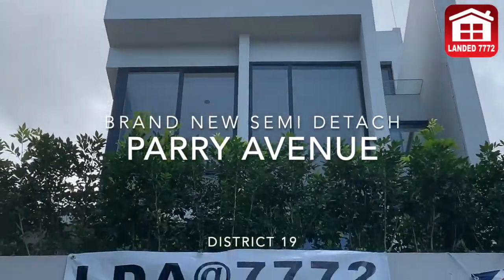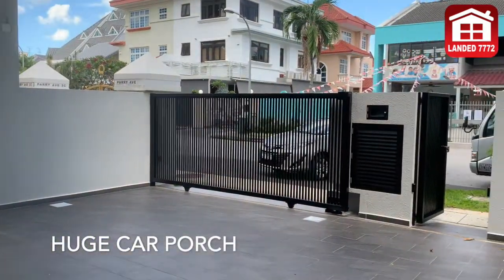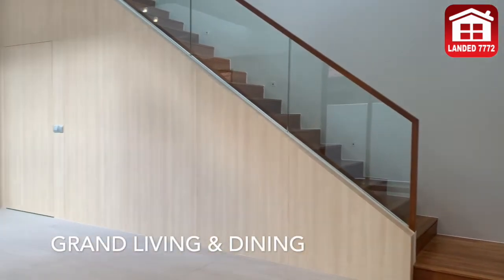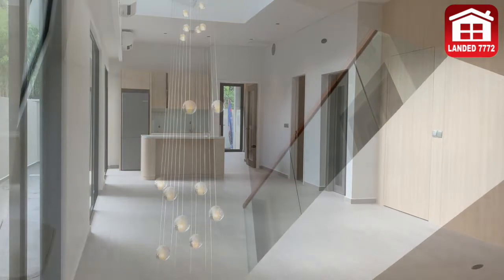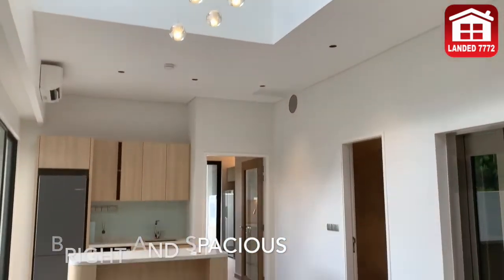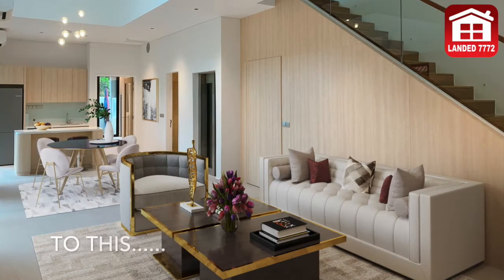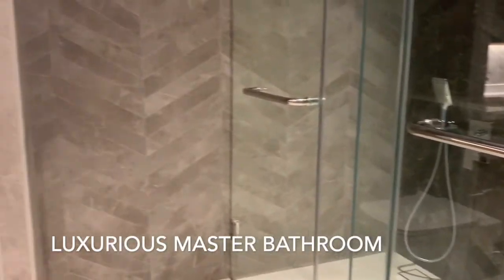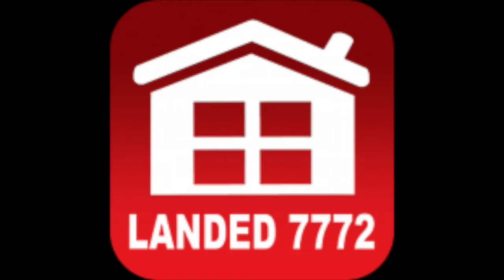(SOLD) Developer Sale - Brand New Landed Semi Detach Home (2020)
(SOLD!)

Landed Dynamic Alliance @ 7772 Proudly Presents!

Singapore Landed Home Tour - D19 Brand New 3.5sty Semi Detach House For Sale

Exclusively fitted up brand new designer home in the heart of district 19, stone's throw to Serangoon Gardens where the amenities are.

Probably the cheapest brand new 3.5sty semi detach in district 19 available for sale.

Without a neighbour directly at the back, the brightness and ventilation is greatly enhanced, coupled with the double volume ceiling fitted with a classy chandelier, this is a home you should not miss!

Genuine and reasonable offer can be discussed. Catch our virtual tour today!

Contact Katherine at 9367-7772 for more details!